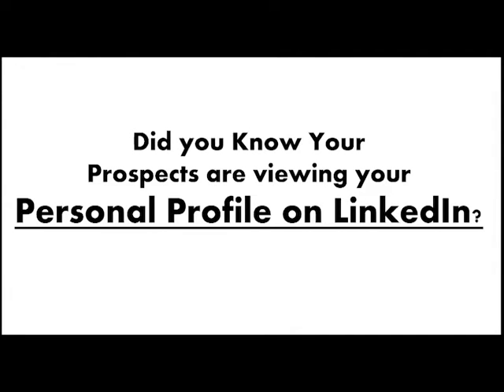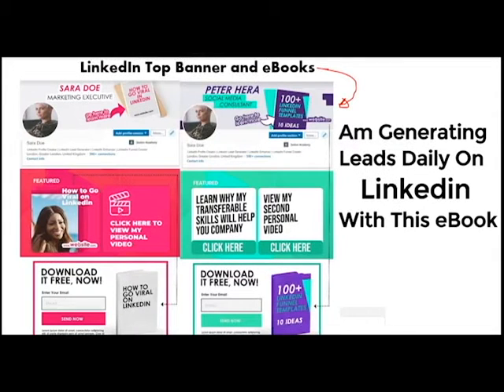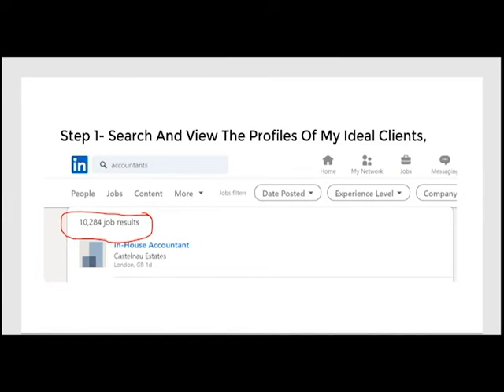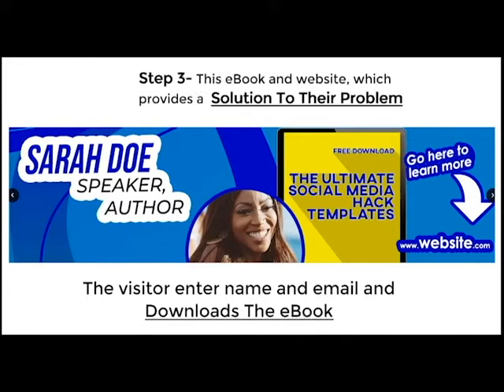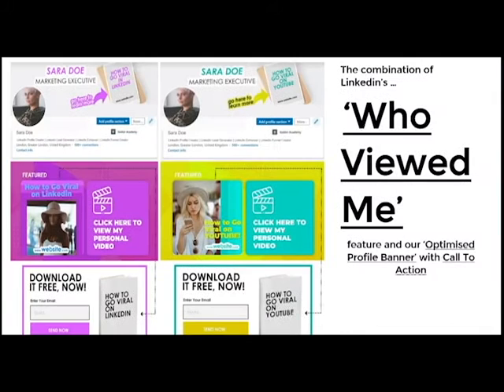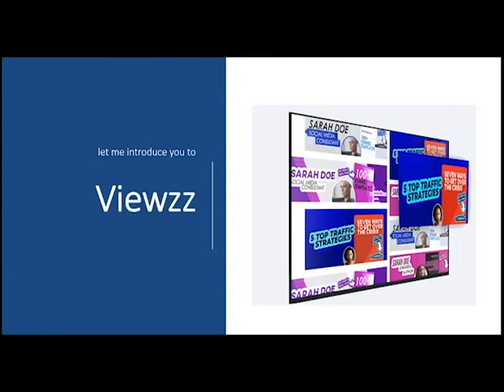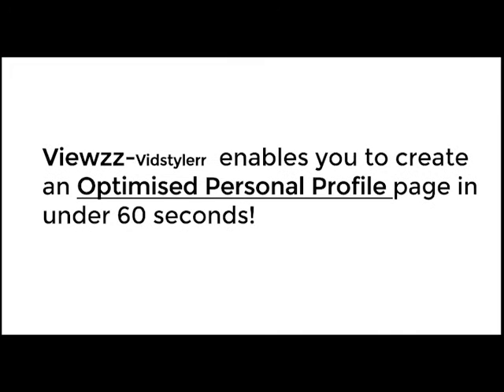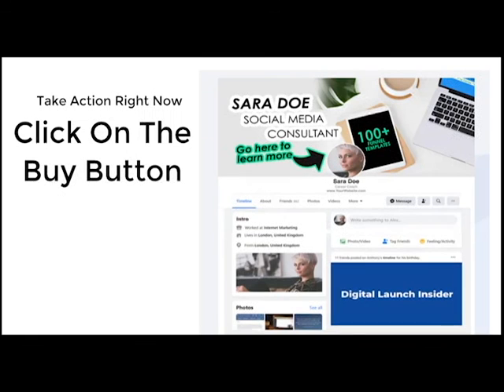Viewzz Front End